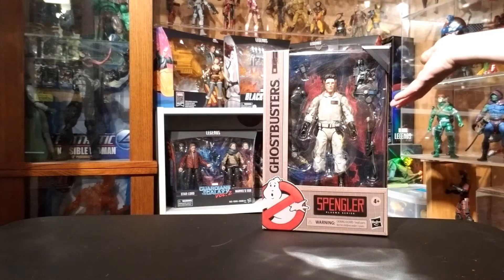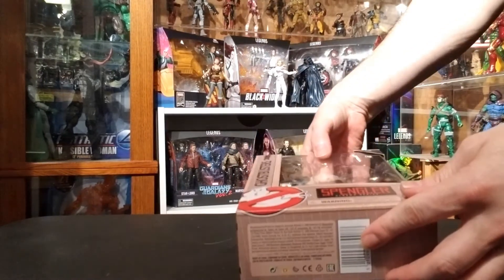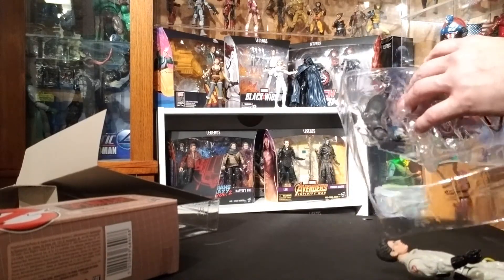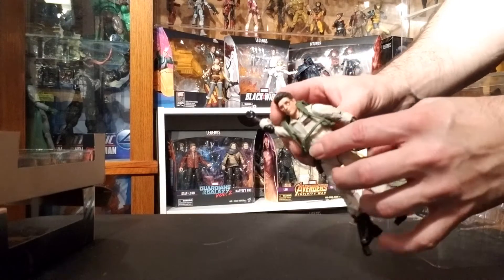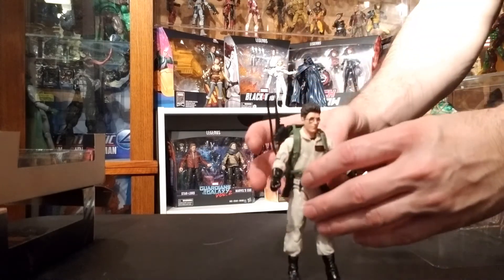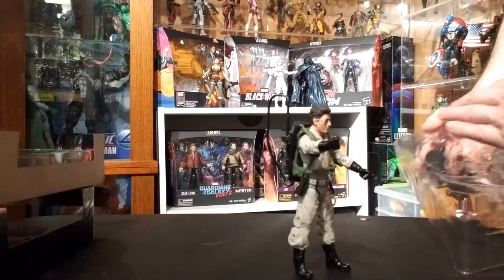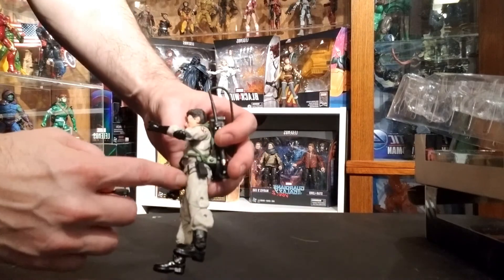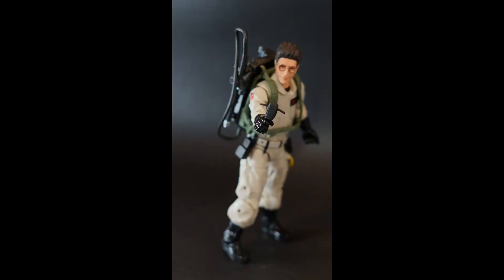Egon Spengler Ghostbusters Plasma Series figure unboxing Hasbro 2020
Hasbro Plasma Series Egon Spengler figure unboxing and review with photoshoot at the end.  thanks for checking it out!!!